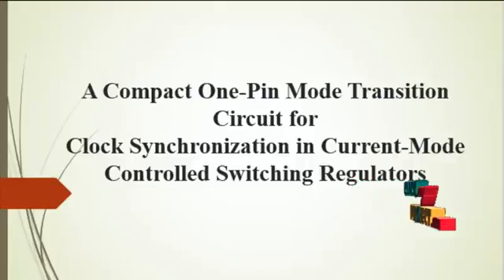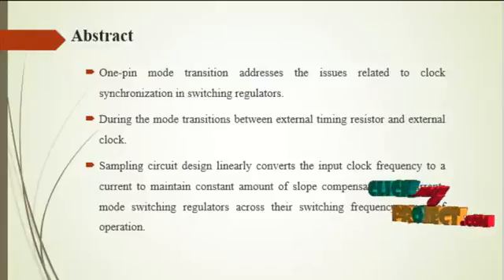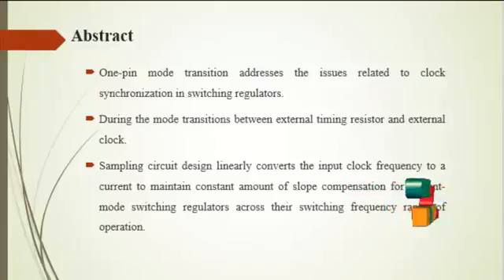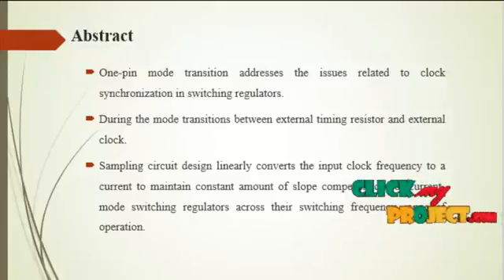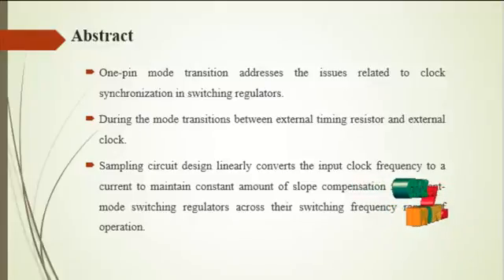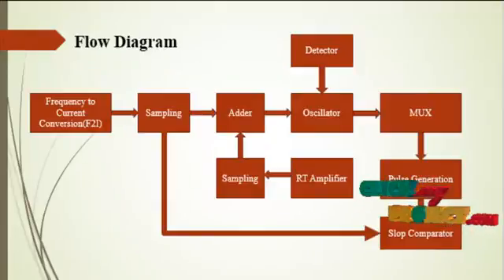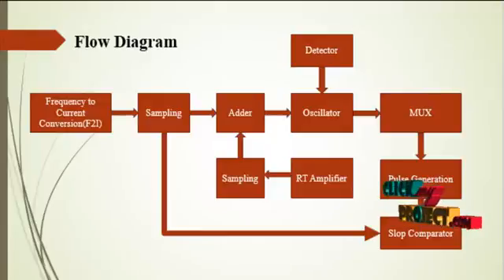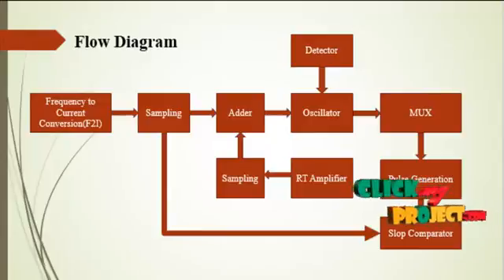A Compact One-Pin Mode Transition Circuit Clock Synchronization | Final Year Projects 2016 - 2017